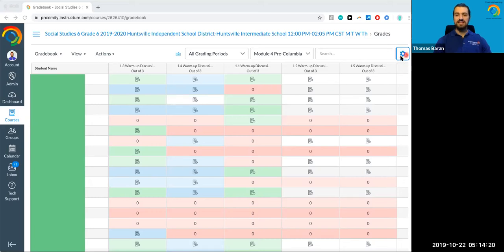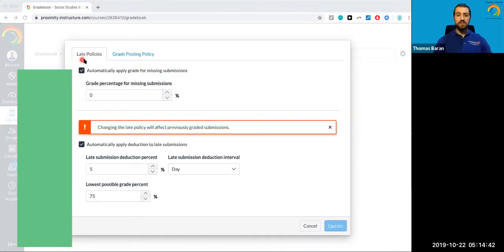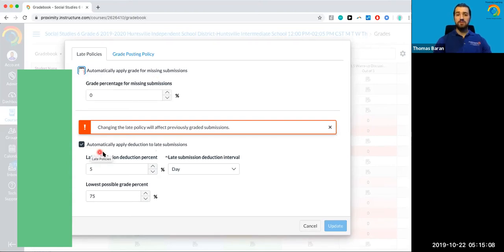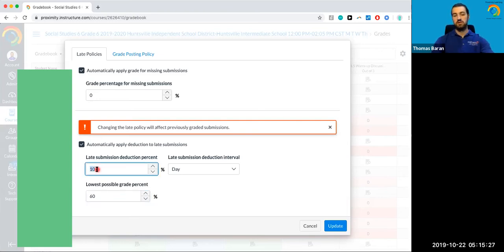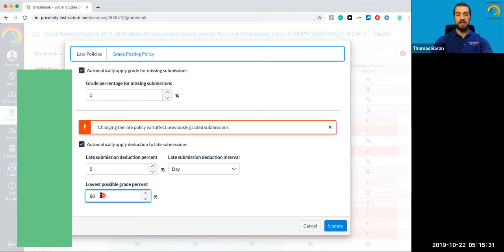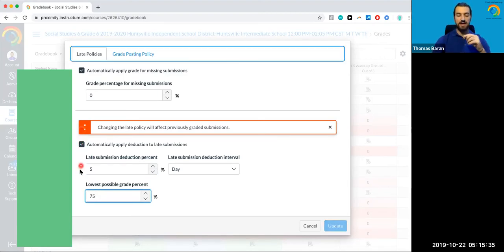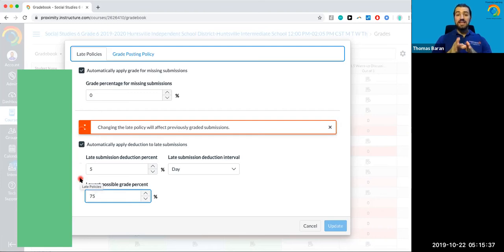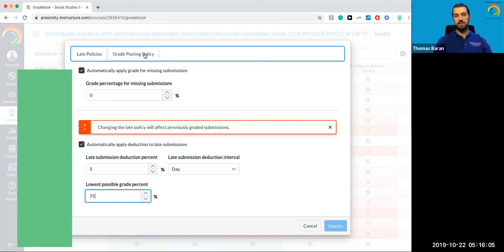Automatic Late Work Deduction - Canvas